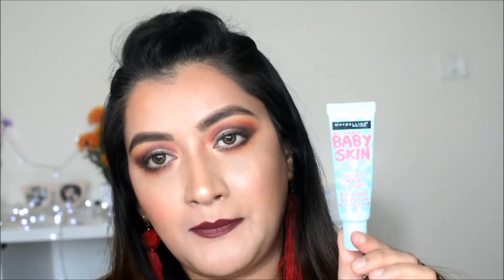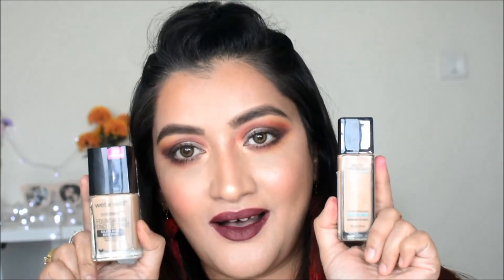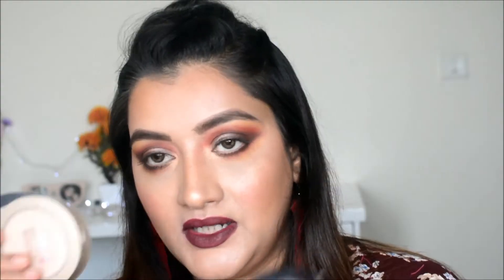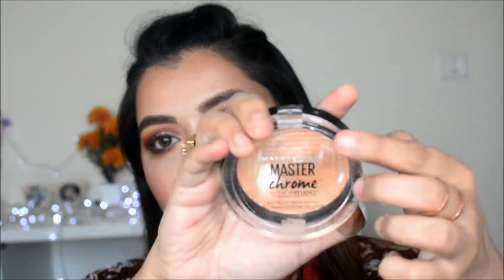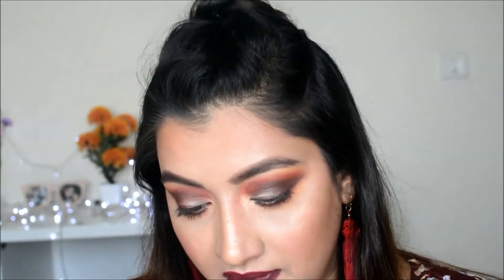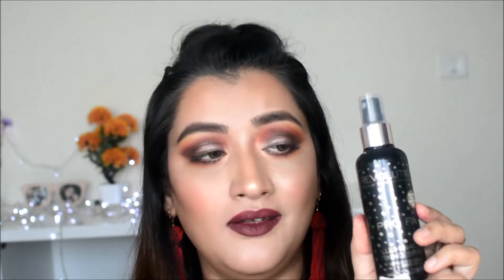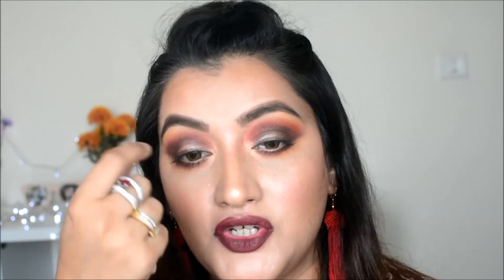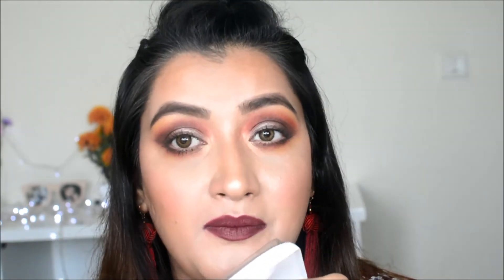Makeup kit for beginners | Affordable makeup kit under 1000 rupees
I am sharing my makeup kit for beginners. I have used only affordable makeup products in this video. Every product mentioned is below 1000 rupees. A beginenrs makeup kit should have everything that is basically required to create a full makeup look day time and time party party glam makeup included. While the actual products may differ to better suit your requirements, the type of products that you need are the same from primers to lip liners everything is mentioned in the video. Everything mentioned in the video is available online and most of the products mentioned in my beginners makeup kit are available at stores also. There is vast variety of products available in the market, the point of this video is to make aware of the kind of products you need along with telling you all my tried and tested and most favorite among the lot.

I was not able to include the lipsticks because that is another video on its own. But I have done a video on affordable lipsticks which are must haves according to me, and that video has almost all shades you need for a makeup beginners makeup kit. So do check that video.

Do watch these videos to get tee understanding on how to build a complete makeup kit for beginners .